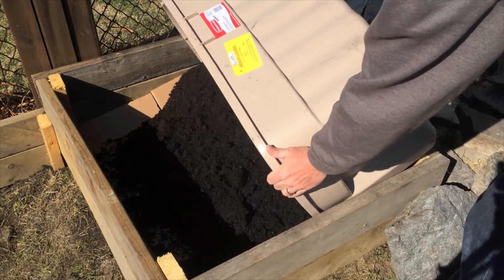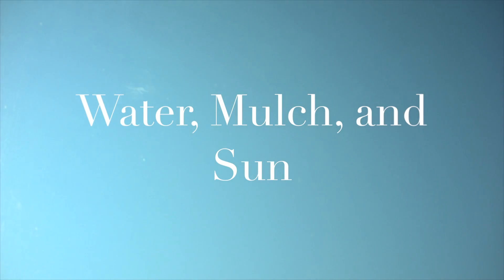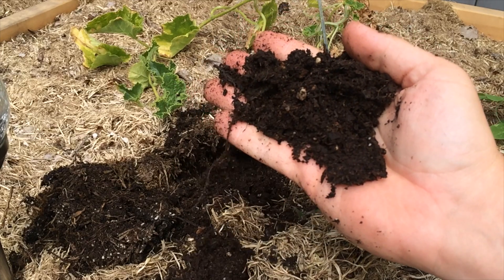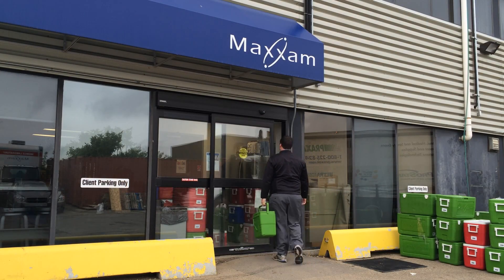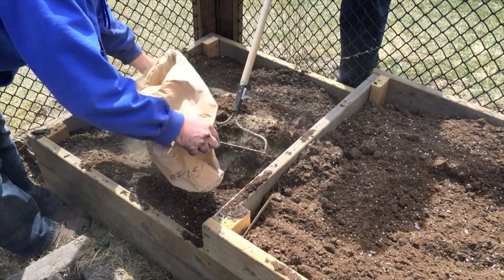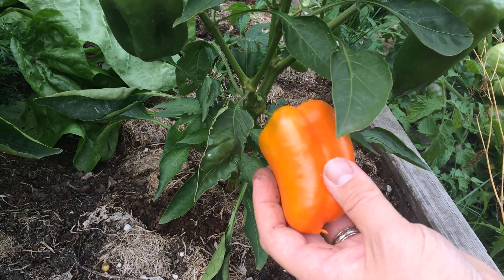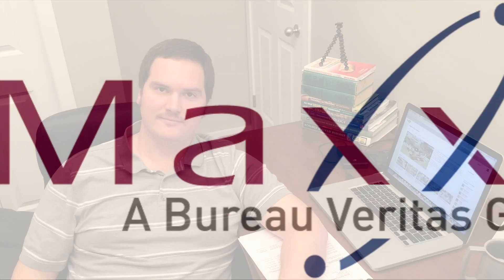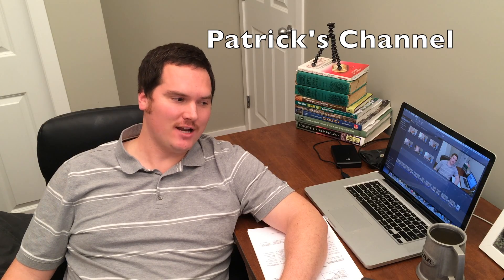Does Rock Dust Increase the Nutrient Density of Food?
On todays episode we put two of the biggest claims Rock Dust puts forward.  The first that it increases the trace minerals in the soil and that the nutrient density of the food grown in it is higher.

Thank you to Patrick Dolan from One Yard Revolution for helping with this episode and being a great partner in the trials

A special thanks to Maxxam Analytics for helping us run these samples and analyze them